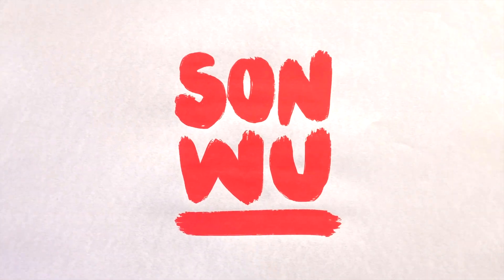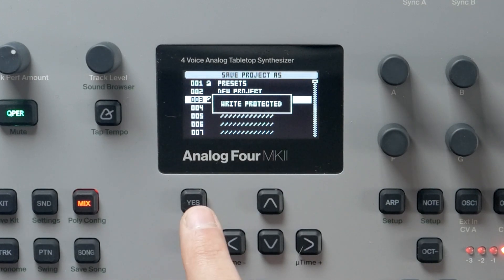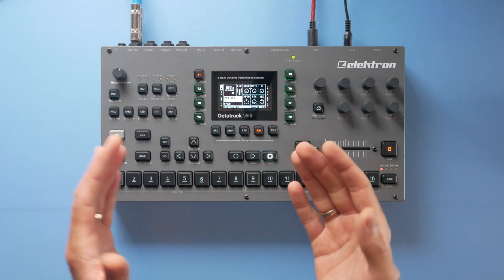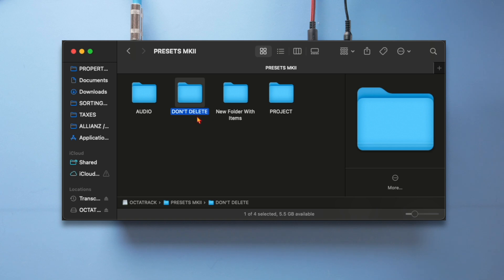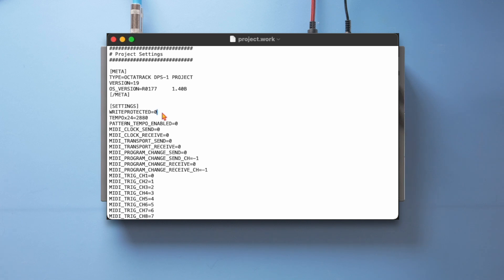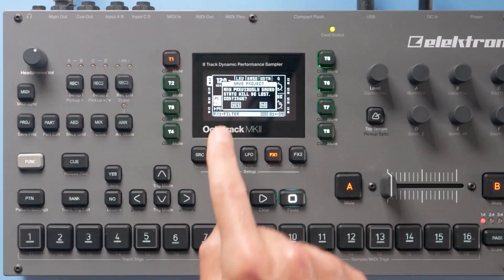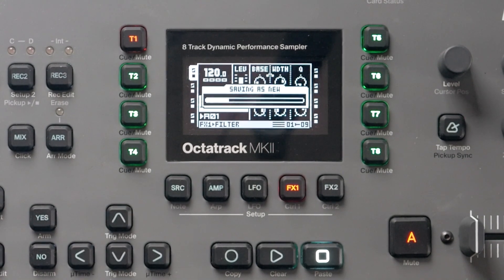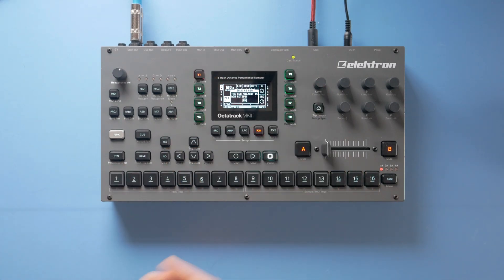Protect your Projects with This Simple Octatrack HACK!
In this video, I show you how to lock your Octatrack project—a feature Elektron doesn't officially support! This simple trick involves editing your project.work file on your computer to enable write protection, helping you preserve your custom templates and avoid accidental overwrites.

Every bit of support makes a difference, and I appreciate it all. THANK YOU!

00:00 WHY?
01:27 How to LOCK
03:42 Thank you!